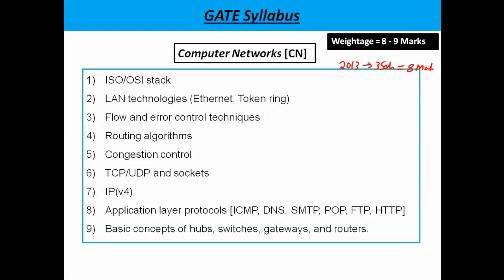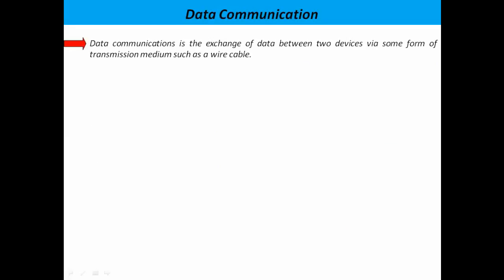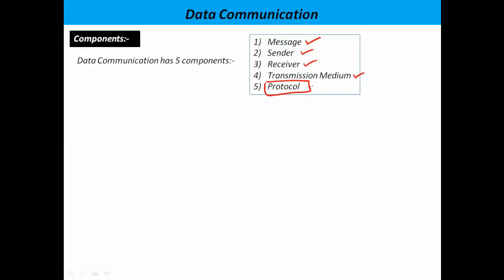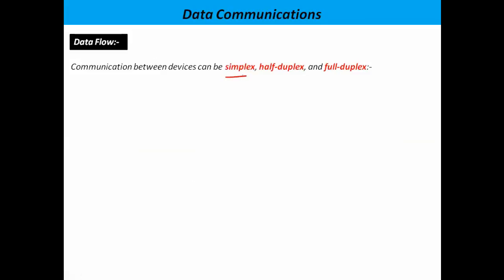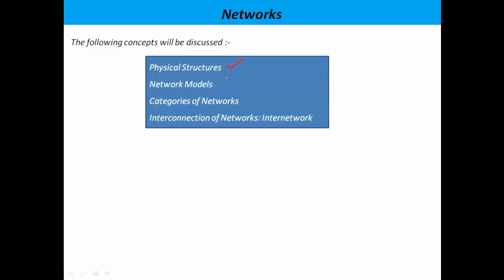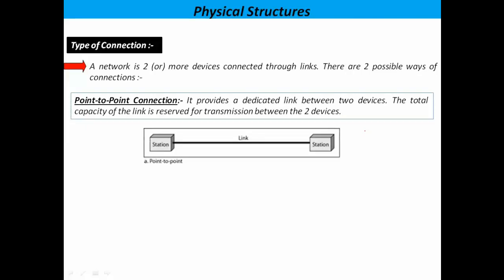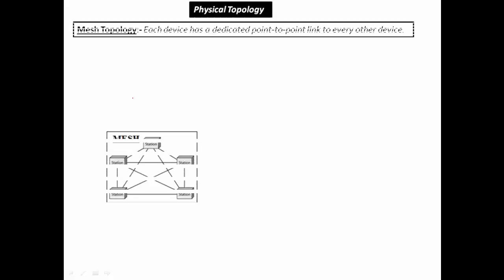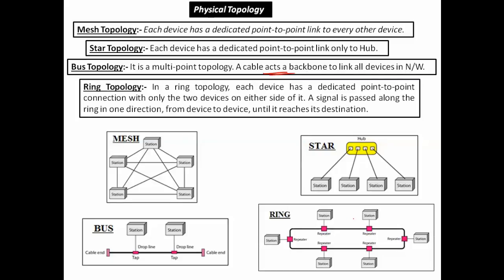Introduction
Demo video for Computer Science Students.
Subject: Computer Networks
Topic: Introduction